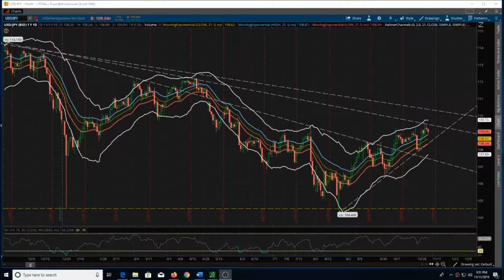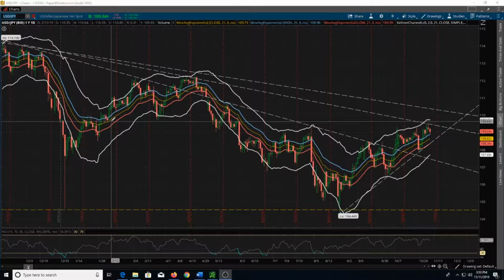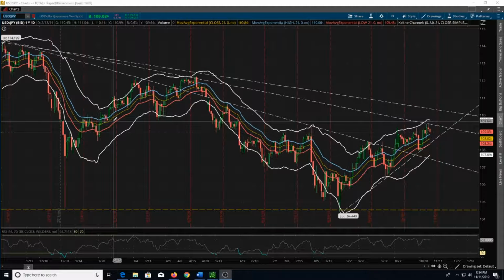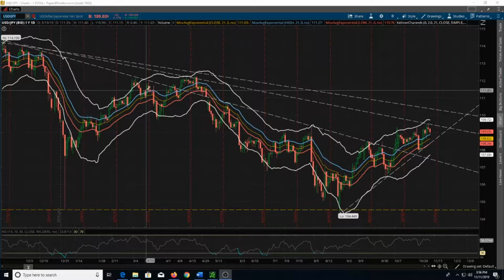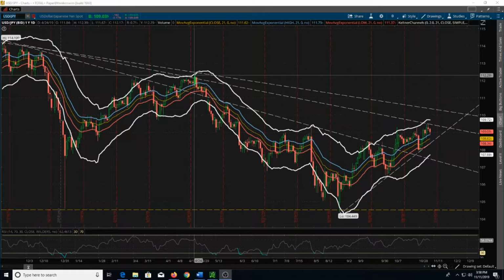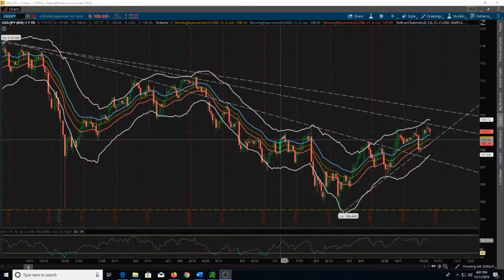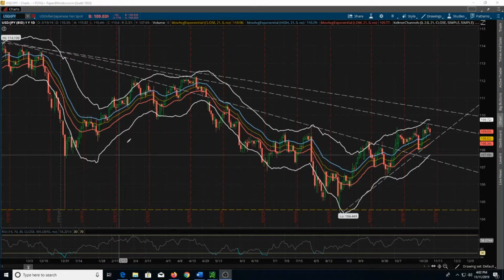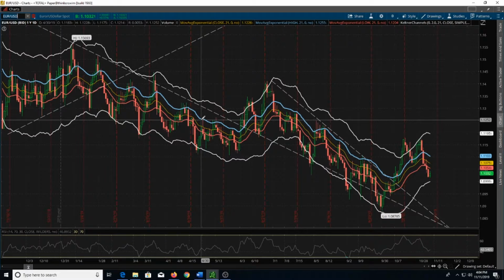Forex Wave Trading Strategy